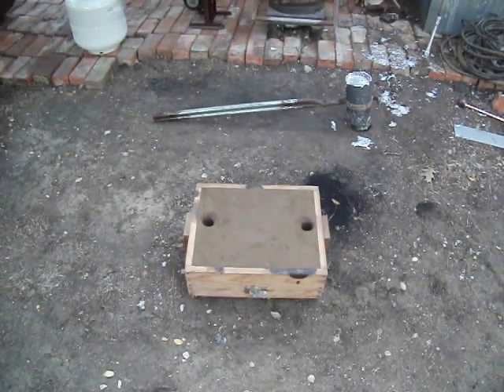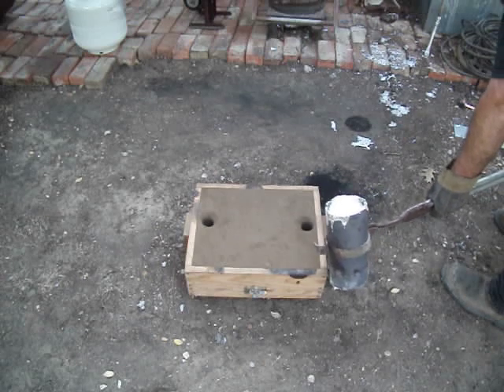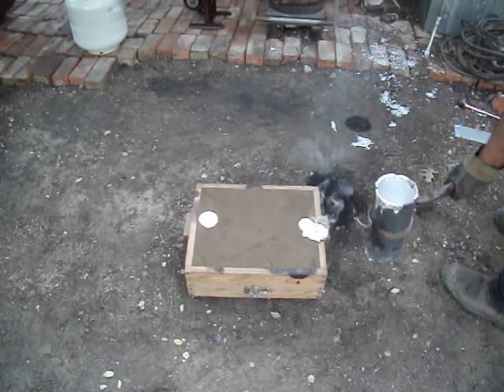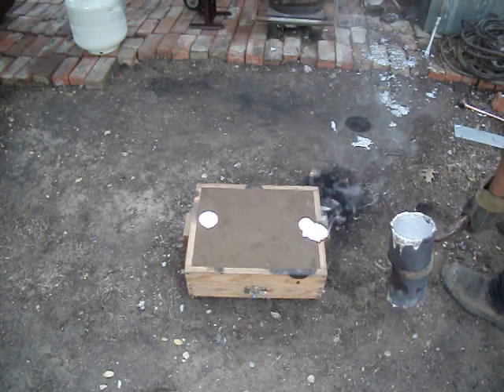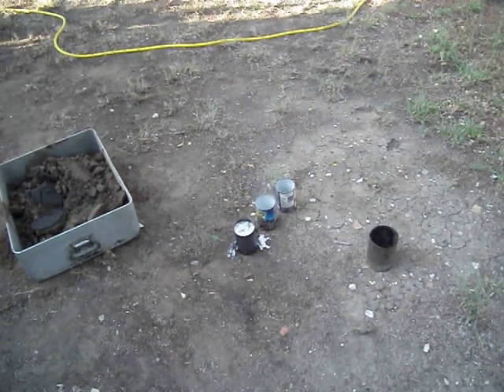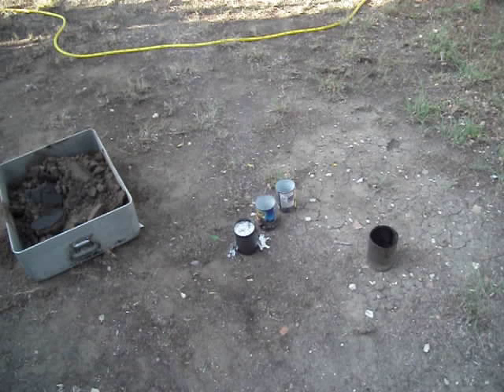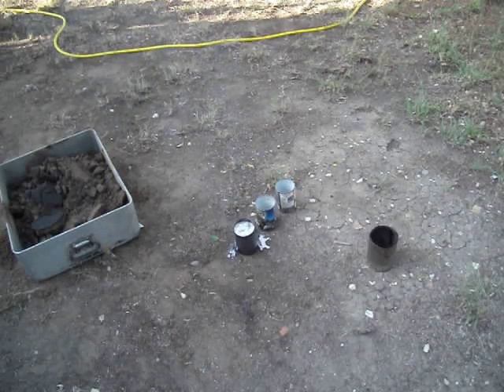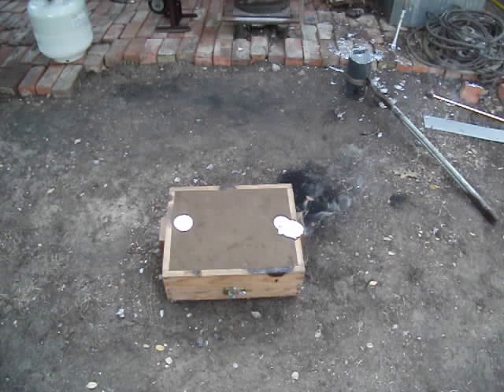3d printer print plate Aluminum casting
Casting an aluminum print plate for my Prusa Mendel 3d printer, taking you through the whole process.